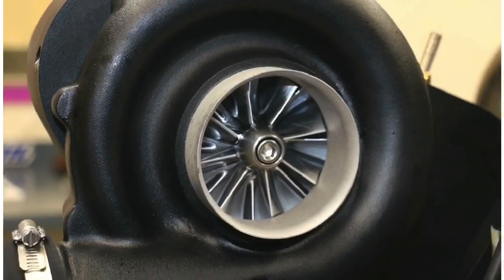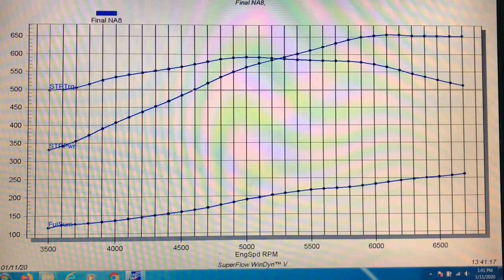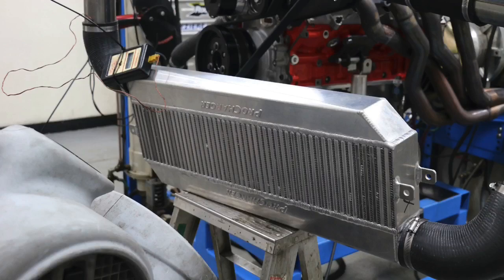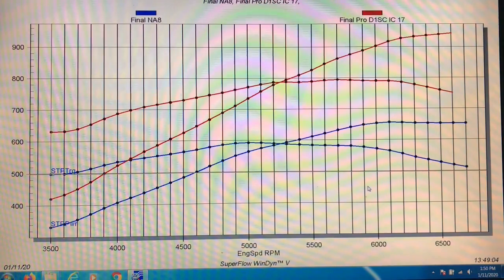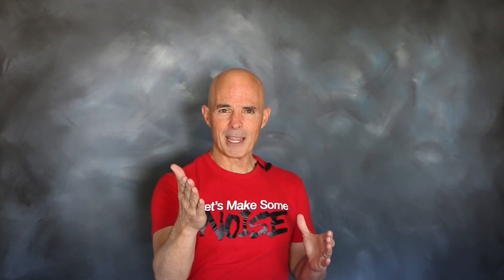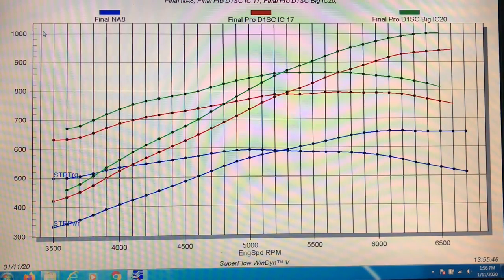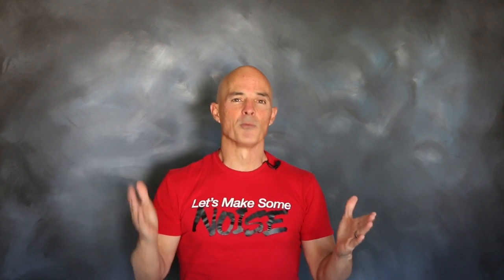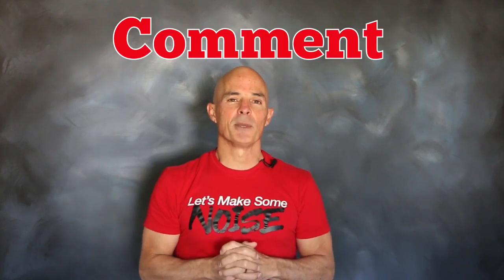LS ATA INTERCOOLER TEST-IS BIGGER BETTER?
FULL RESULTS-INTERCOOLER UPGRADE. WHO WANTS EXTRA HP AND BOOST? Intercoolers do more than just cool! The more Flow, the more GO! Check out the power gains offered by an intercooler upgrade on a supercharged 427 LSX motor. We ran the Procharger D1SC with the standard Air-to-Air intercooler then again after installation of the larger (high-flow) cooler upgrade. How much did it help?